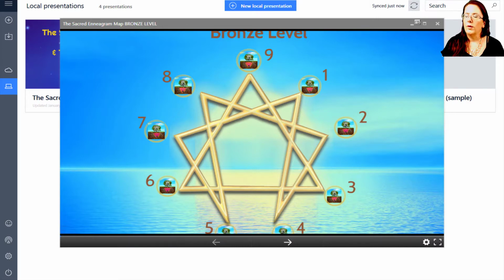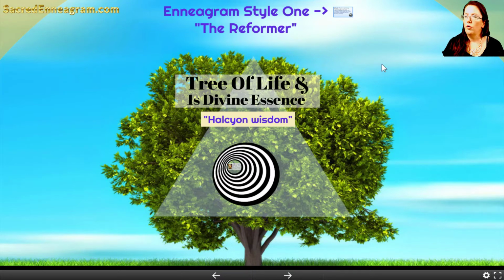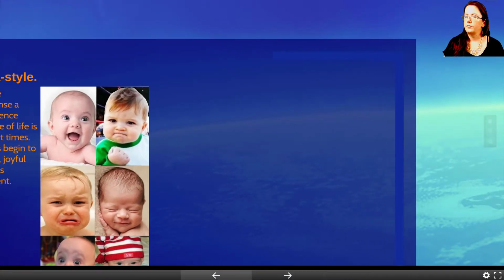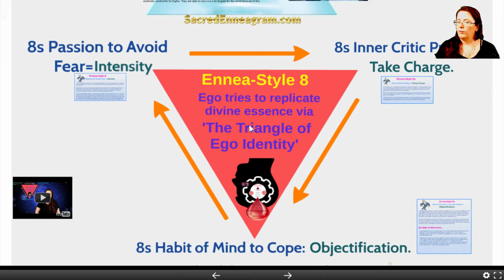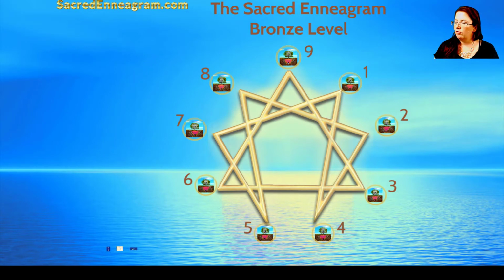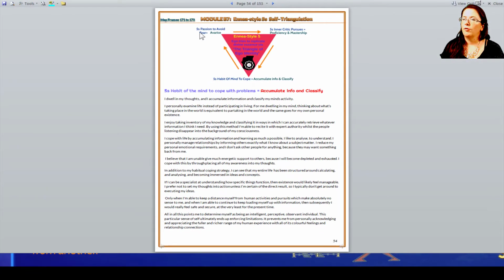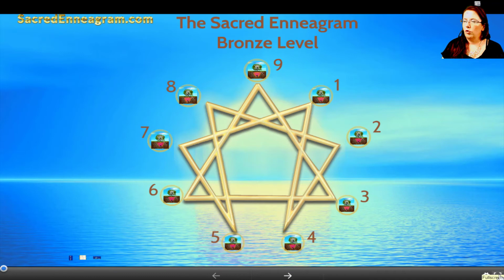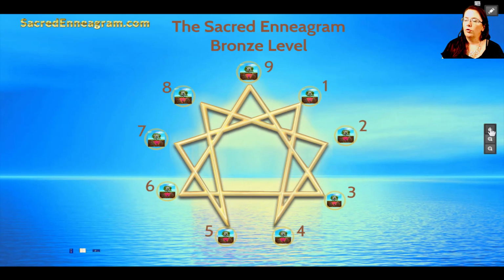Sacred Enneagram Map Demonstration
This video is part of the Sacred Enneagram Therapy Course, and takes you through the different operative attributes of the Sacred Enneagram Maps. There are three interactive enneagram maps (Bronze, Silver, Gold Level Maps),  within the Sacred Enneagram Course. This operative map demonstration applies to all three level maps.

To obtain these Enneagram Maps you must register for the Sacred Enneagram Therapy Course

The Sacred Enneagram is a powerful tool for self development, therapy and spiritual awakening. The enneagram is a life giving, ancient, sacred, multi-dimensional, geometric symbol. The Enneagram reveals 9 fundamental patterns and processes that exist in life—some of which are expressions of the creative universe, and some of which become troublesome in our lives.